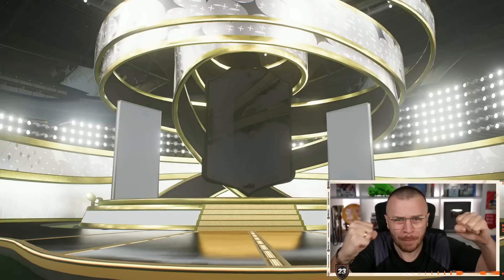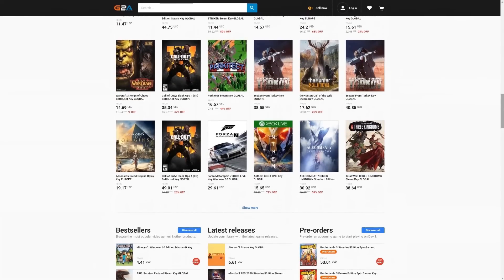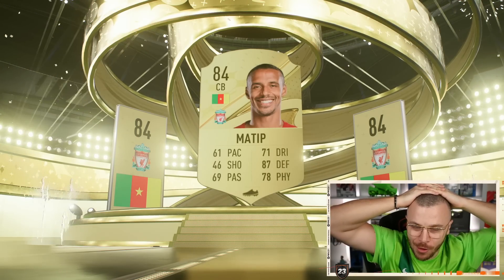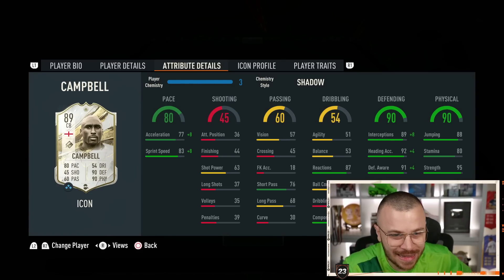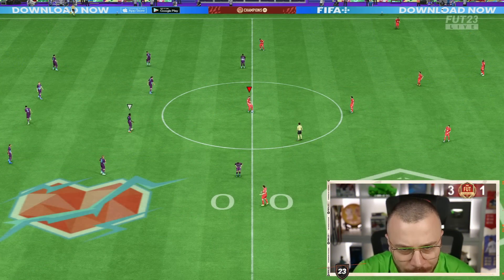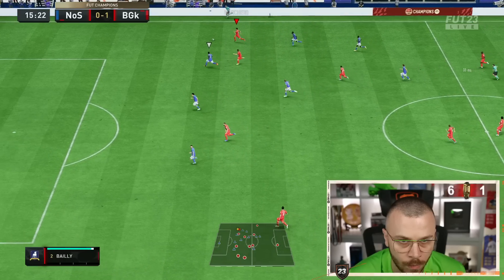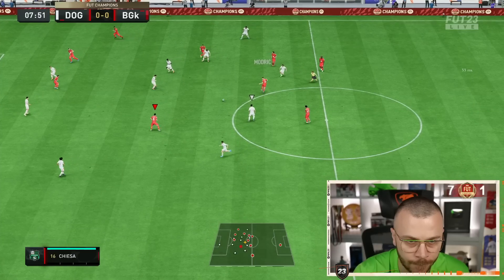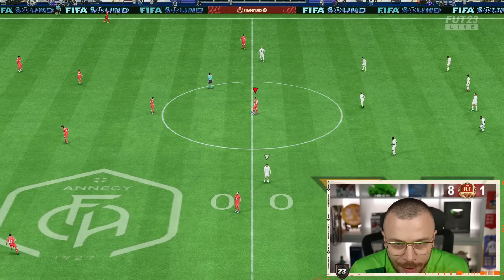I Got My First PRIME ICON for Fut Champions in FIFA 23 Ultimate Team!